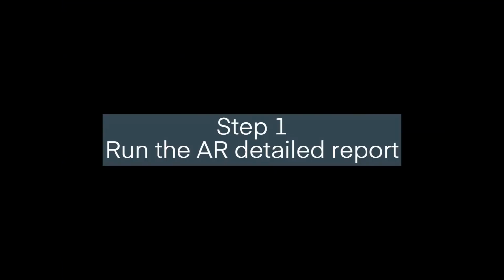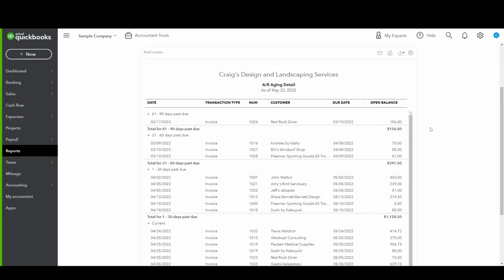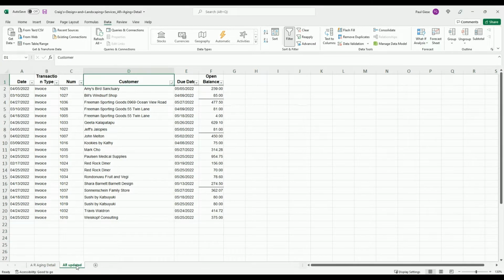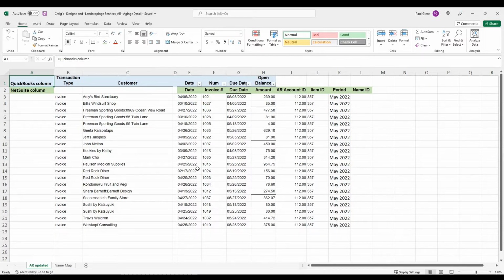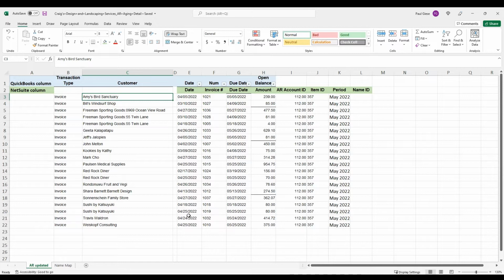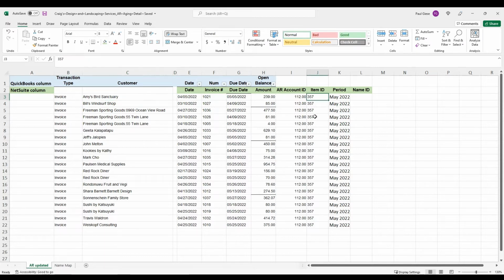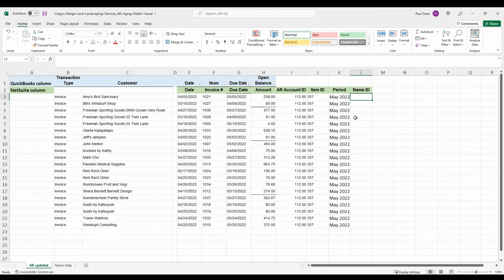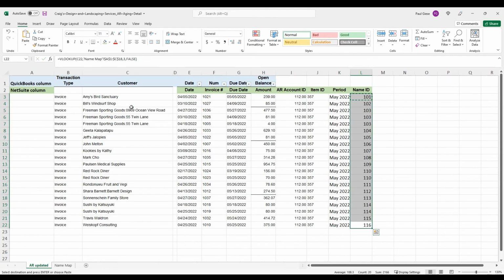How to import your open AR balance from QuickBooks Online to NetSuite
This video walks through the steps of preparing your open accounts receivable (AR) transaction list from QuickBooks Online to NetSuite. This process is essential for applying customer payments against invoices after a NetSuite implementation.